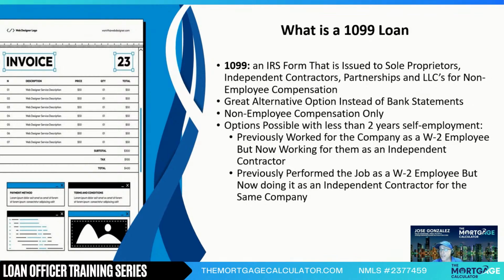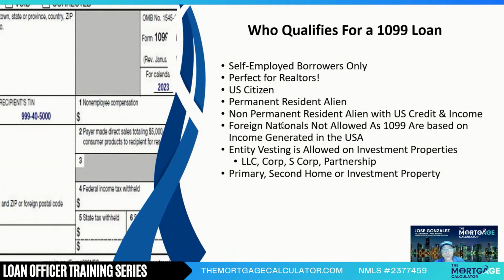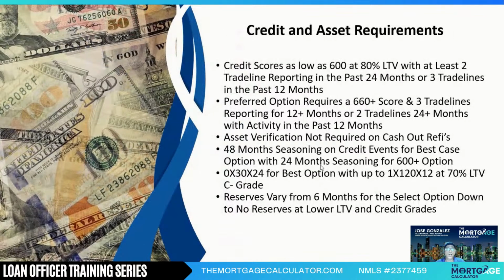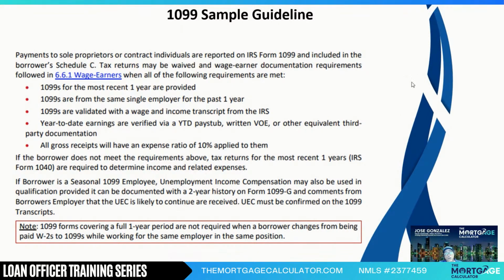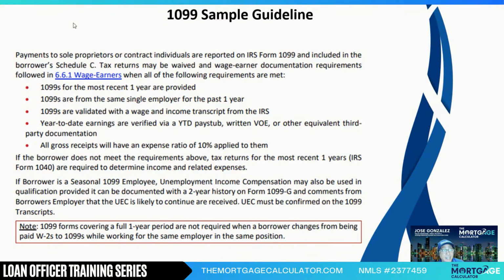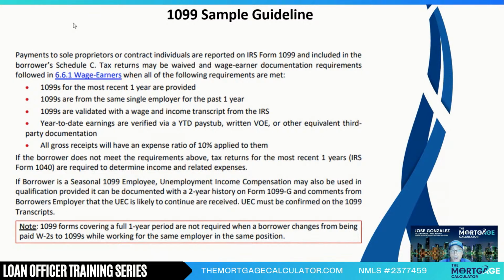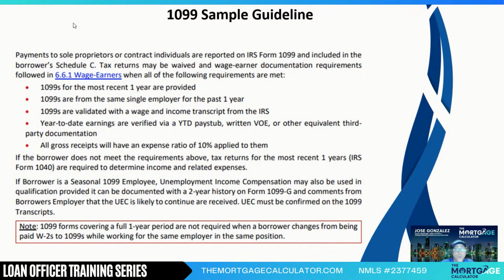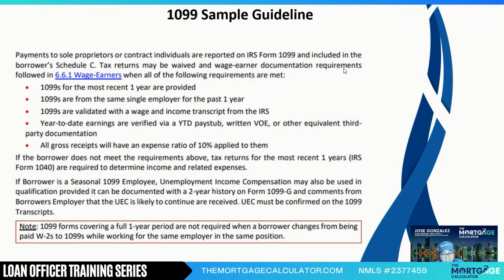Loan Officer Training - How to Structure 1099 Borrower Loans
Welcome to "Loan Officer Training," the podcast that equips mortgage professionals with the knowledge and skills to excel in the lending industry. In this episode, titled "How to Structure 1099 Borrower Loans," we focus on the unique challenges and opportunities of working with self-employed borrowers.

Learn the best practices for structuring loans for 1099 borrowers, including how to accurately assess income, navigate documentation requirements, and choose the right loan products. Our expert guests will share their insights on evaluating financial stability without traditional W-2 forms, and tips on effectively communicating with self-employed clients.

Whether you're an experienced loan officer or new to the field, this episode will provide you with valuable strategies to successfully secure loans for 1099 borrowers. Tune in and gain the expertise you need to help your self-employed clients achieve their homeownership dreams.